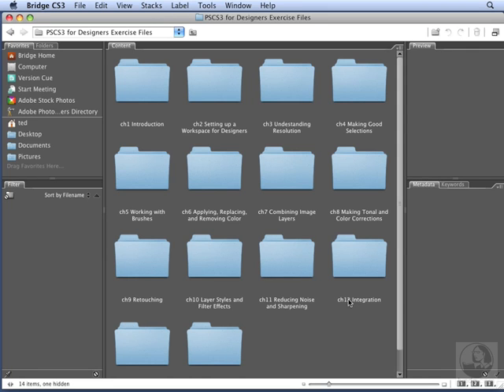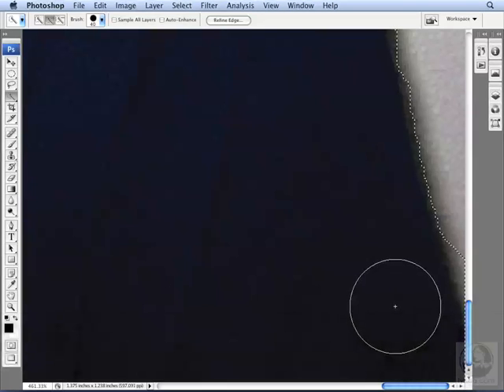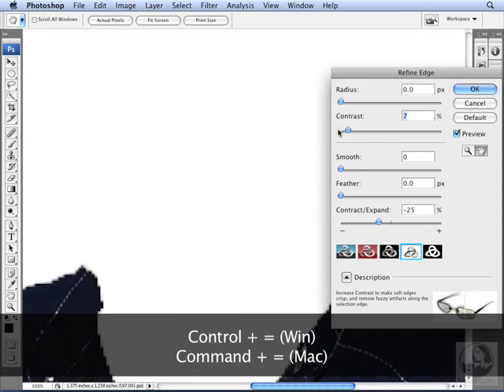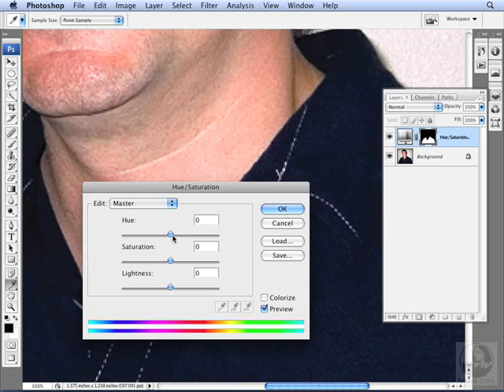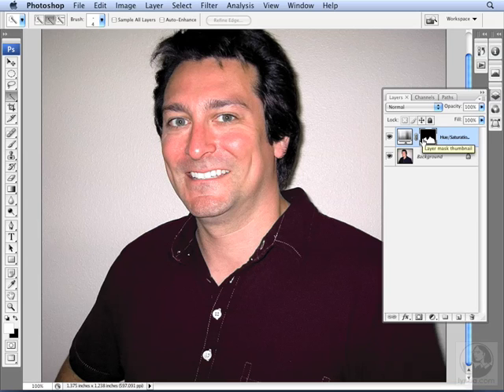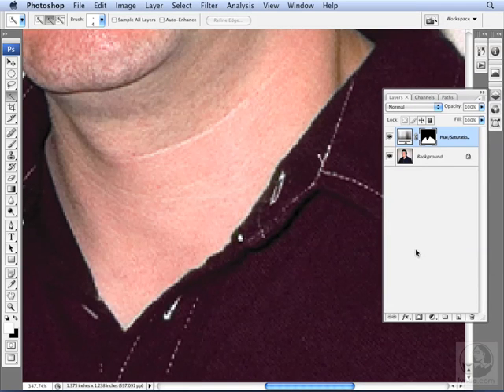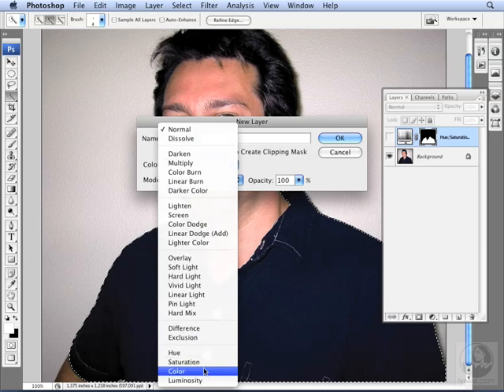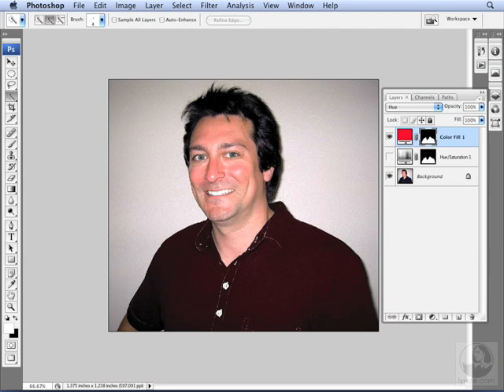05 01 replace color 2